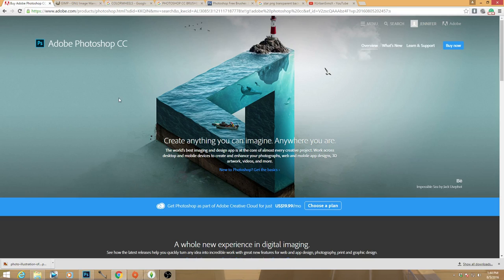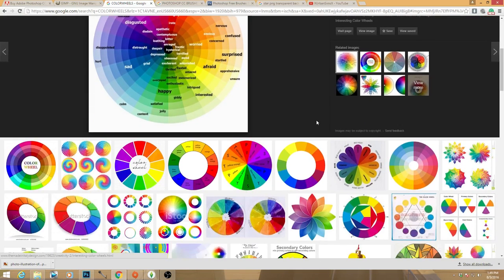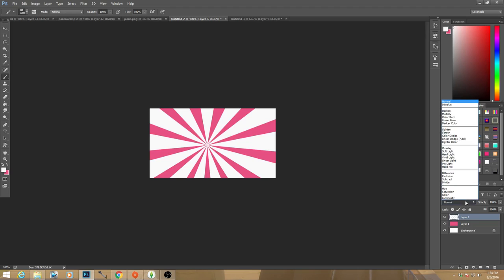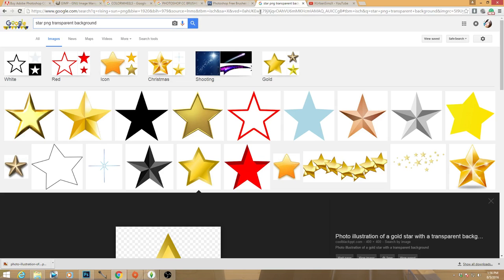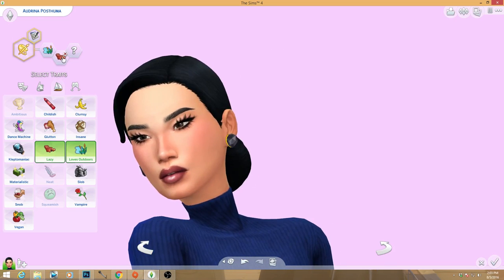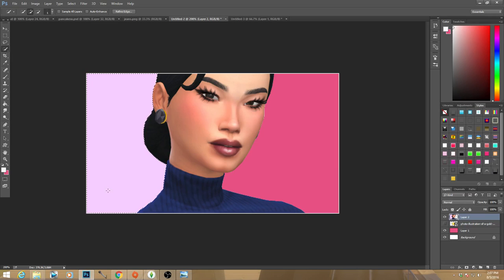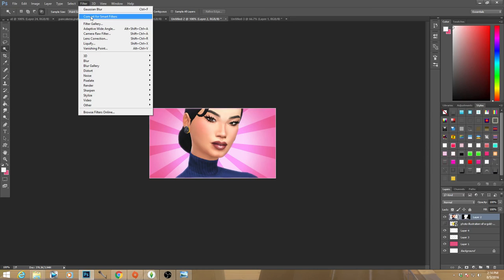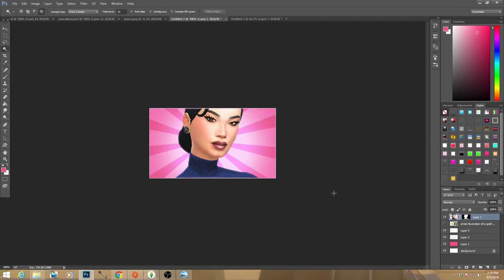THE SIMS 4 || THUMBNAIL TUTORIAL 2.0 | How To GET HQ THUMBS!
Description{Open Me} Don't Forget To Rate *Please*

➦ Here is a much-needed update Thumbnail Tutorial! These tips can be used for so much more than just thumbnails :) This video is long so down below are some key points, resources, and a video menu!

➦ M E N U :

INTRO/PROGRAMS NEEDED 0:00 - 2:39
CREATING DIMENSIONS/ CHOOSING COLORS 2:40 - 8:34
DISCUSSING ADDING ICONS AND VECTORS 8:34 - 14:14
TAKING PHOTO OF SIMS/ CAS DISCUSSING POSES/ GRAPHICS SETTING  14: 15 - 19:25
EDITING, CROPPING OUT BACKGROUND, SMOOTHING EDGES, ENHANCING HQ OF SIM/IMAGE IN THUMBNAIL, ALSO ADDING IN BACKGROUND 19:26 - 32:21
GIVING IMAGE A "BORDER" OR ADDING A STROKE ( MY TECHNIQUE) 32:22 - 35:53
FINAL TOUCHES ADDING DROPSHADOW AND GLOW 35:54 - 36:58
REVISITING ADDING VECTORS AND ICONS, 37:01 - 37:27
FONTS 37:28 - 40:38
TAKING PHOTOS IN GAME VS CAS AND EDITING 40:39 - 49:34
SAVING THUMBNAIL/ OUTRO  49:35 - 51:09

[ ALSO GOOGLE SEARCH ]

VECTOR IMAGES
[ GOOGLE SEARCH I.E : STAR VECTOR TRANSPARENT PNG ]

FILE SIZE 480 X 269

- LESS IS MORE, SINCE MOST VIEWERS THESE DAYS ARE VIEWING FROM MOBILE DEVICES, AND YOUR IMAGES ARE USUALLY 10X SMALLER ON MOBILE DEVICE SCREENS!

- USE THE COLOR CHART TO HELP YOU SEE HOW COLORS WORK TOGETHER / AGAINST EACHOTHER!

The Sims 3: Jenn951
Origin: Jenn2606